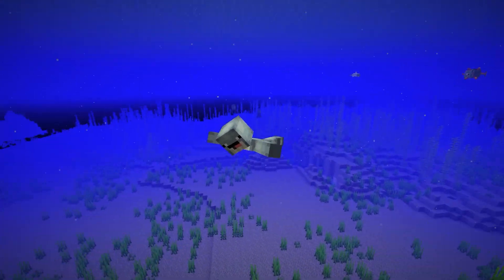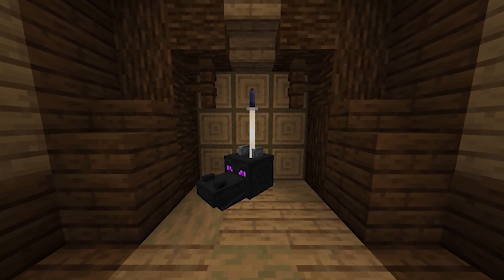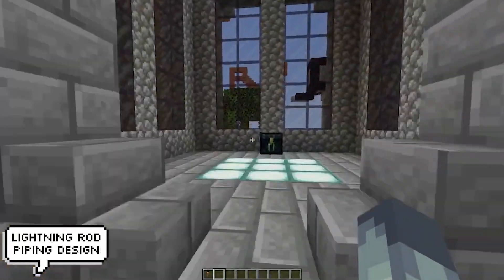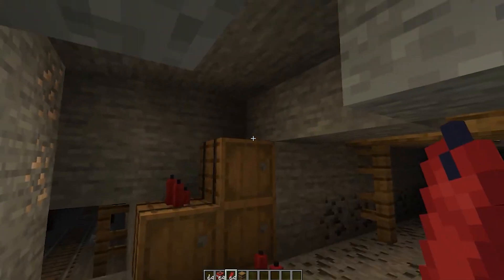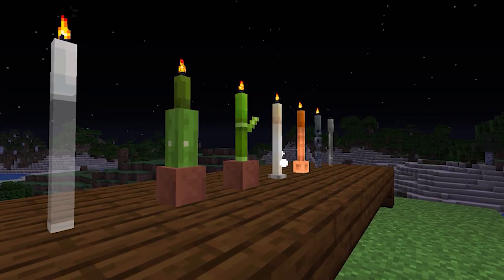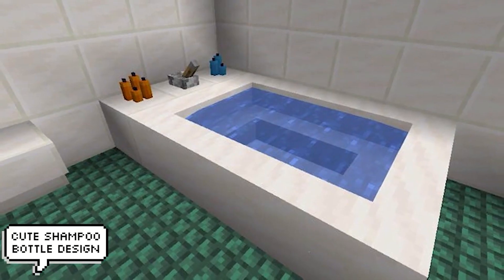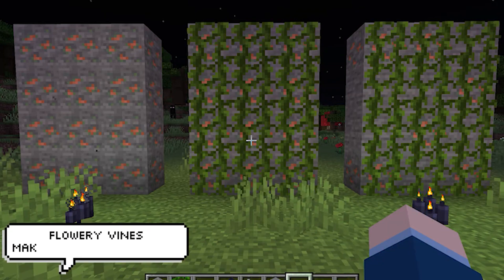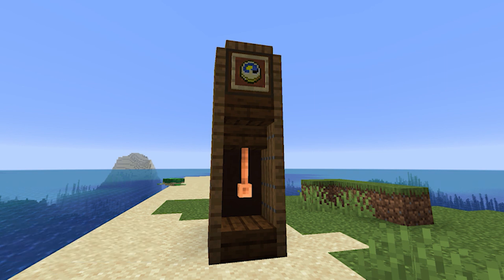12 NEW Minecraft 1.17 Caves & Cliffs Update Build Hacks & Tricks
With the latest minecraft 1.17 caves & cliffs update we have a load of new building tricks, tips and hacks you can do with all of the new blocks and candles!

We show off some awesome dynamite tricks you can use to drastically improve your cave designs as well as some amazing candle sword tricks you can use in any map or build situation!

This update adds in so much build potential its crazy and hopefully these build ideas can inspire you to improve your survival or creative base!